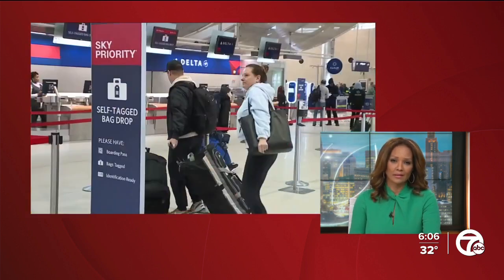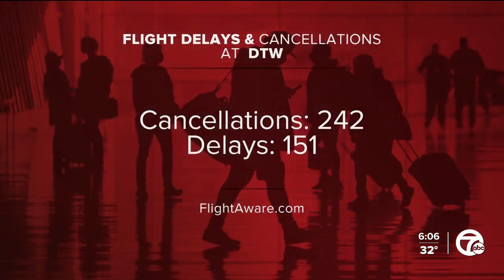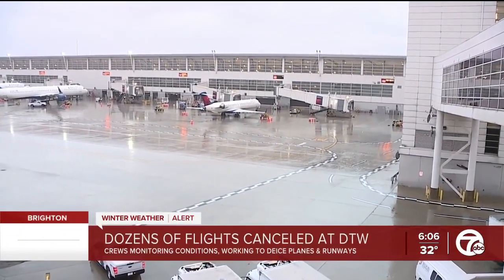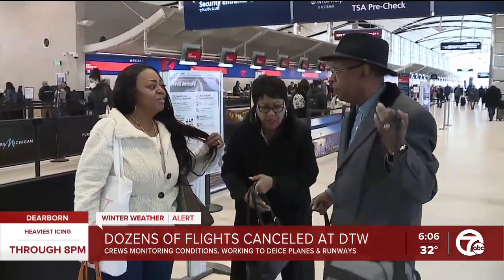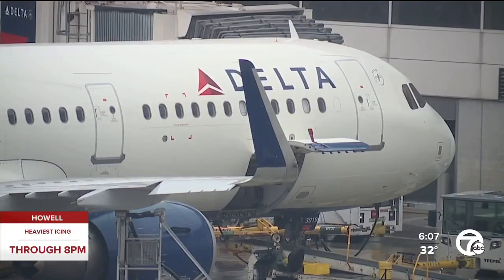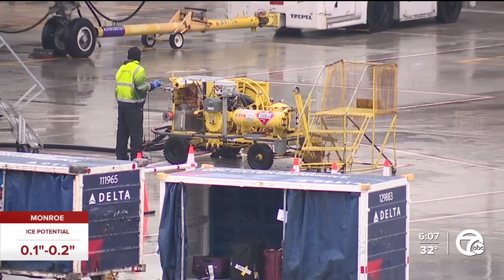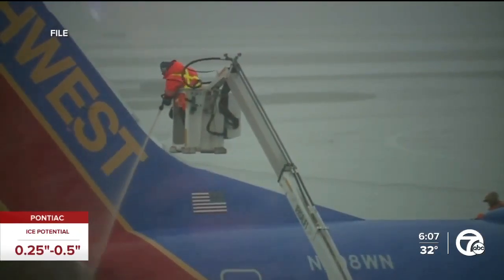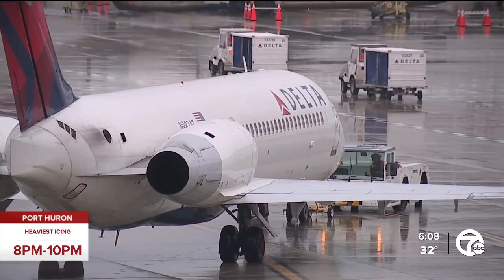De-icing runways and planes helps mitigate some effects of winter weather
Wintry weather means the chance of icy planes and icy runways. Airports use de-icing chemicals to mitigate some of the worst effects of such conditions on airplanes and flight schedules.